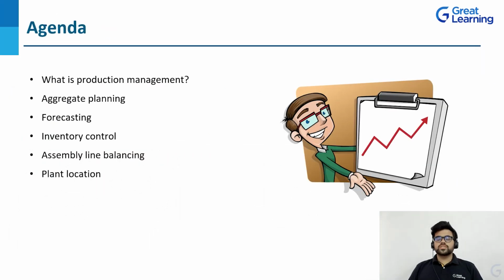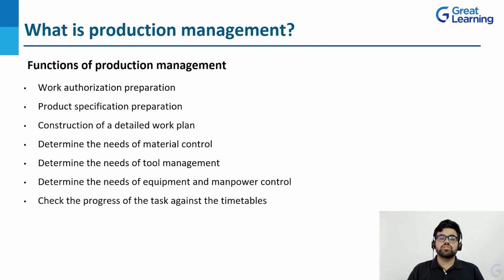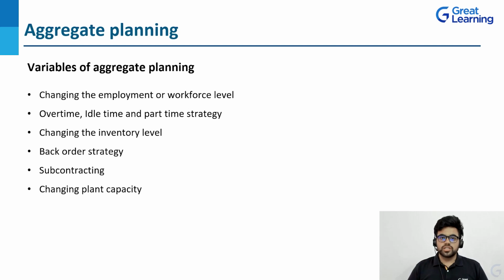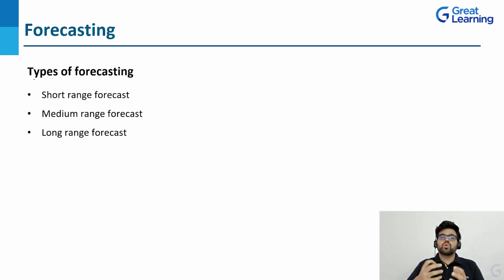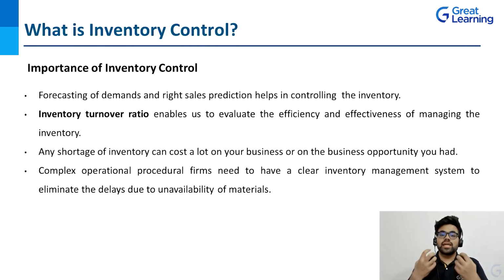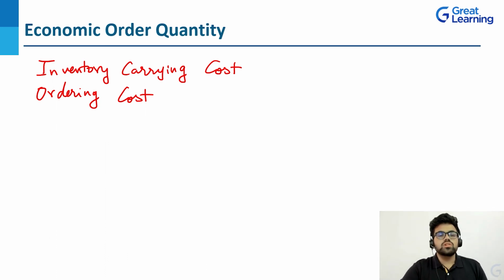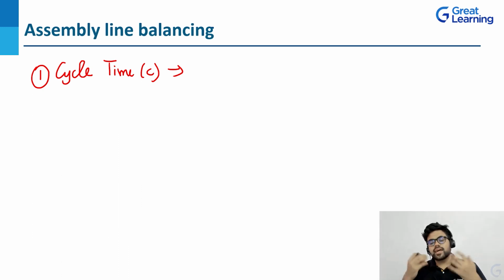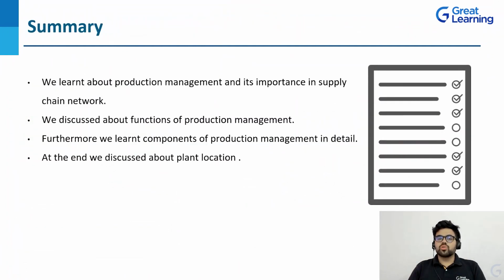Production Management | What is Inventory Control ? | Great Learning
Manufacturing, preparing, and influence covers the management of activities related to the production of goods and services. Production management encompasses all aspects of the manufacturing process, including planning, organizing, directing, and regulating. With the rapid rise of product-based startups, it can be difficult to keep track of production timelines. For example, if you're a multichannel retailer, wholesaler, or e-commerce brand, it can be difficult to keep track of everything accurately. This is where production management systems come in; they enable you to track your goods and services in an efficient and accurate manner. So if feel the need to dig deeper and know more about it?, sit tight as we bring to you all the information you need, right on your screen.

00:00:00 Agenda
00:02:30 What is Production Management?
00:14:12 Aggregate planning
00:23:26 What is Forecasting?
00:34:34 What is Inventory Control?
00:45:58 Economic order quantity
00:55:05 Assembly line Balancing
01:02:05 Plant location
01:09:16 Summary

Looking for a career upgrade & a better salary? We can help, Choose from our no 1 ranked top programmes. 25k+ career transitions with 400 + top corporate companies. Exclusive for working professionals

Get your free certificate of completion for the Introduction to Management course, Register Now

Visit Great Learning Academy, to get access to 300+ free courses with 1000+ hours of content on Data Science, Data Analytics, Artificial Intelligence, Big Data, Cloud, Management, Cybersecurity, Software Development and many more. These are supplemented with free projects, assignments, datasets, quizzes. You can earn a certificate of completion at the end of the course for free.